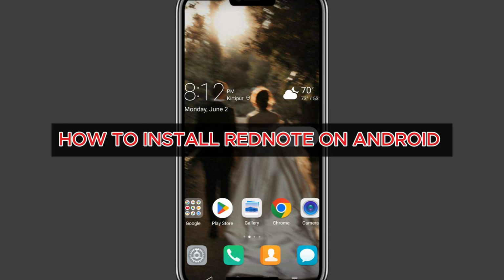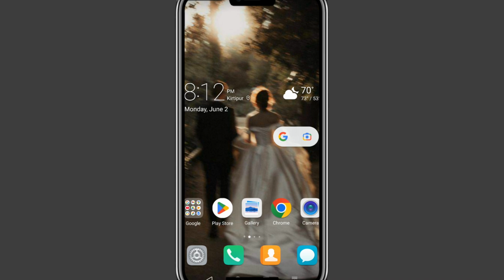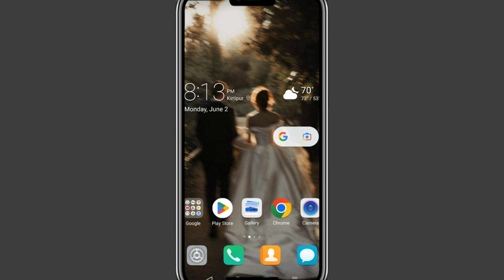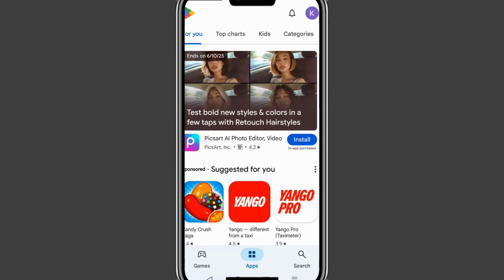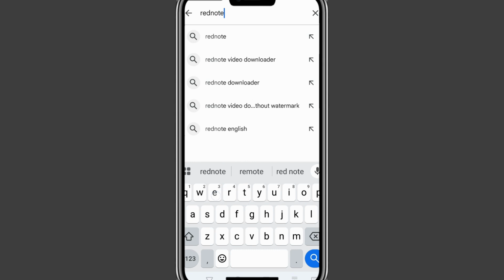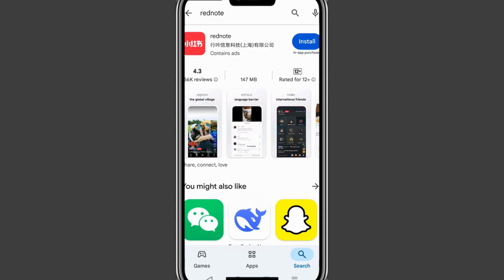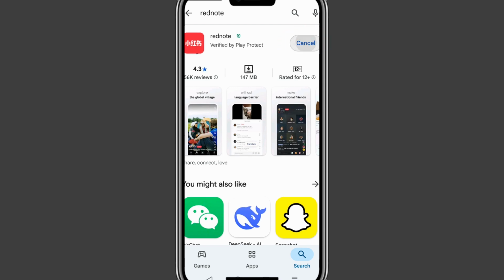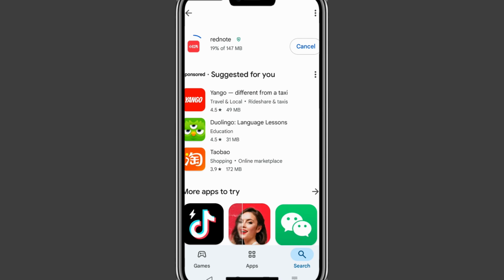How to Install RedNote on Android 2025?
Want to start using RedNote on your Android device? In this quick and easy tutorial, learn how to install RedNote on Android step by step. We’ll guide you through finding the app on the Google Play Store, downloading it, and getting it set up for the first time.

Whether you're new to RedNote or reinstalling it, this video makes the process simple and clear.